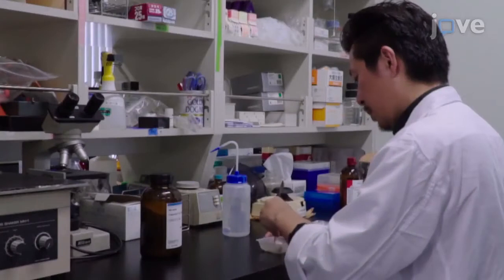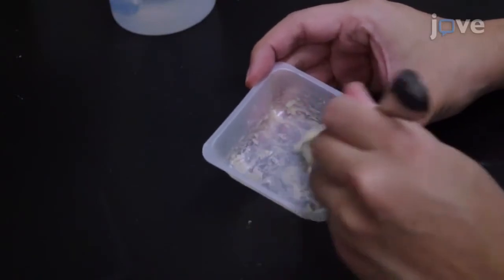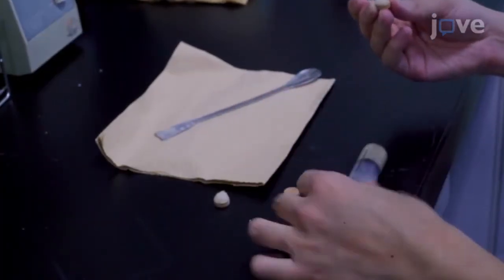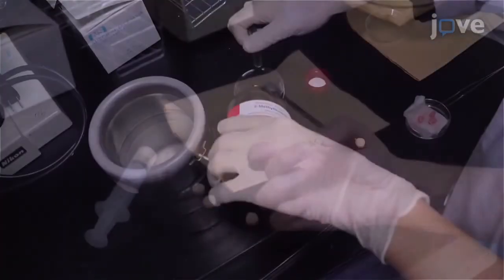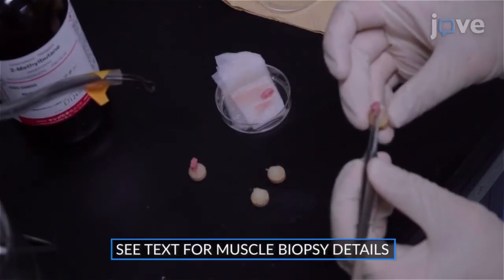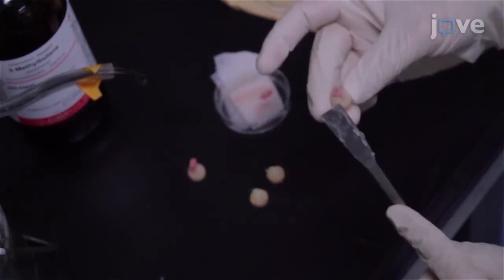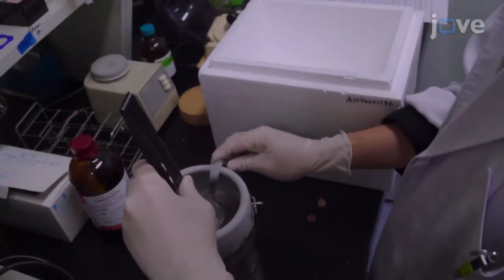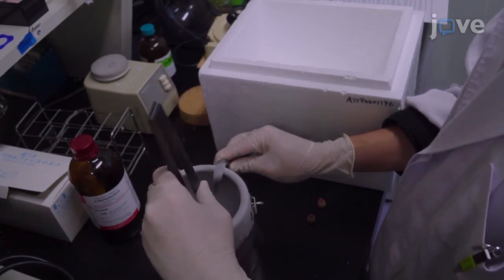Clinical Trials Antisense Oligonucleotides:Exon Skipping Efficiency In DMD Patient Samples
Characterizing Exon Skipping Efficiency in DMD Patient Samples in Clinical Trials of Antisense Oligonucleotides -  a 2 minute Preview of the Experimental Protocol

Joel  Z. Nordin, Yoshitaka Mizobe, Harumasa Nakamura, Hirofumi Komaki, Shin&#39;ichi Takeda, Yoshitsugu Aoki
National Center of Neurology and Psychiatry, Department of Molecular Therapy, National Institute of Neuroscience; National Center of Neurology and Psychiatry, Clinical Research Support Office, Translational Medical Center; National Center of Neurology and Psychiatry, Department of Child Neurology, National Center Hospital;

Here, we present the molecular characterization of dystrophin 38 expression using Sanger sequencing, RT-PCR, and western blotting in the clinical trial.